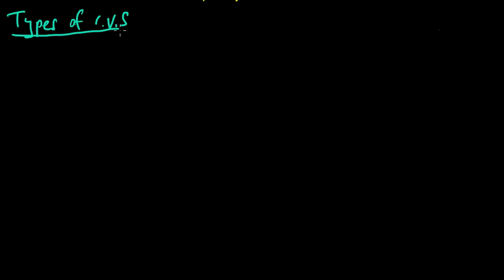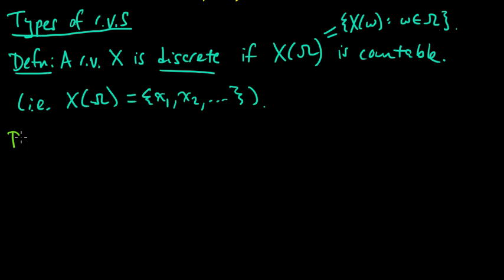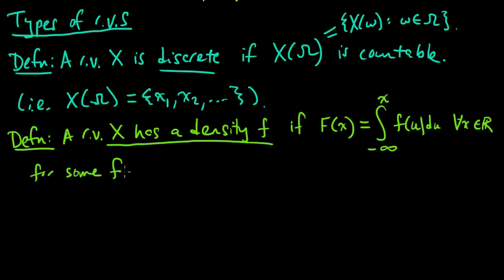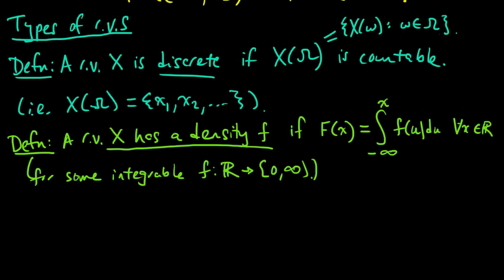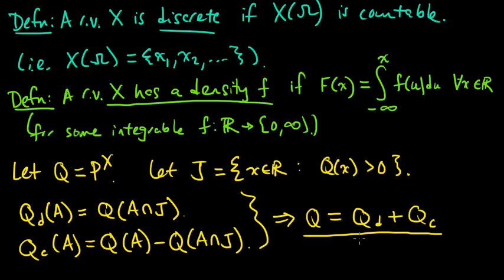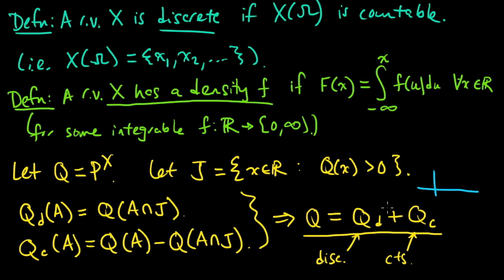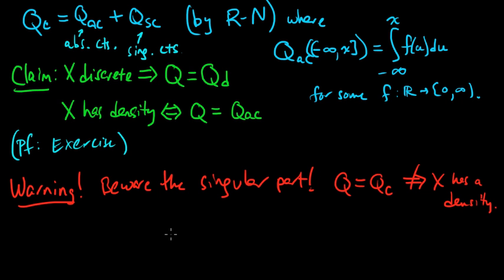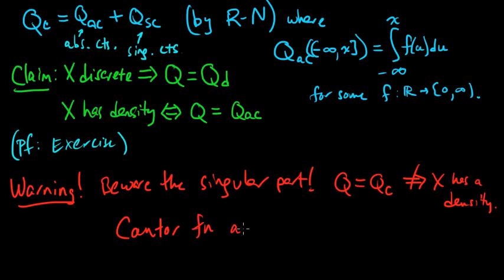(PP 3.2) Types of Random Variables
(0:00) Discrete random variables.
(1:08) Random variables with densities.
(3:35) Decomposition into discrete, absolutely continuous, and singular continuous parts.
(7:12) Relationship with discrete & density-type random variables.